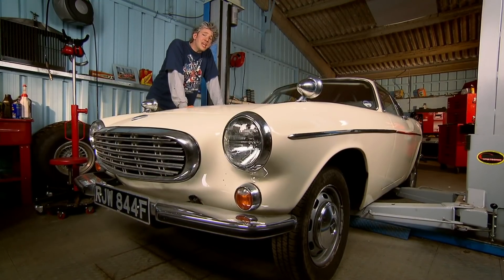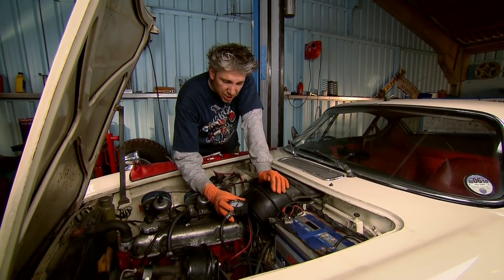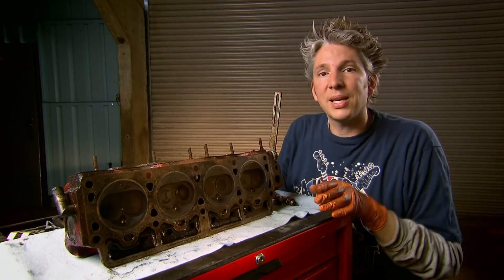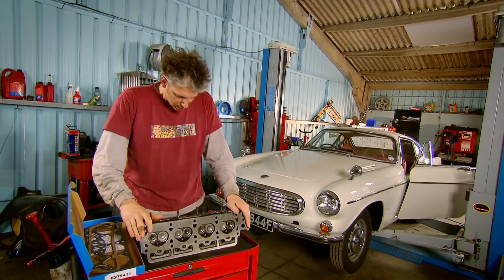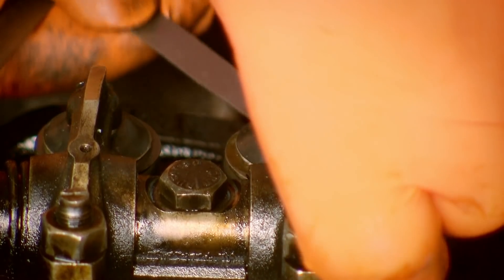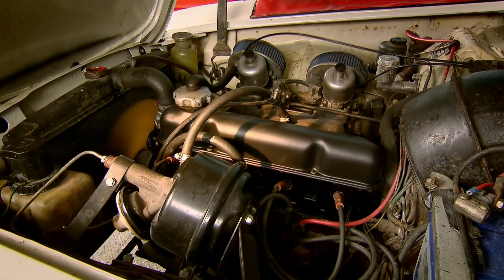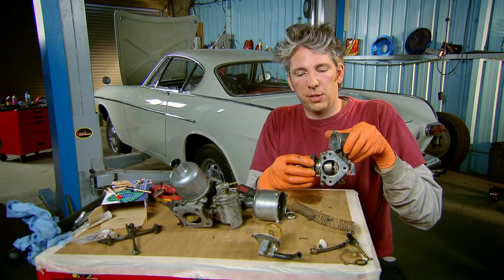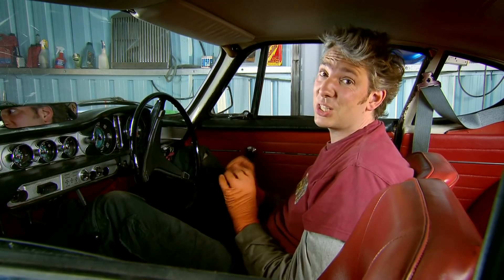Volvo P1800: How To Perform A Compression Test And Improve Your Engine | Wheeler Dealers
Edd China shows you how to perform a compression check on your engine and what steps to take to improve its performance and sound.